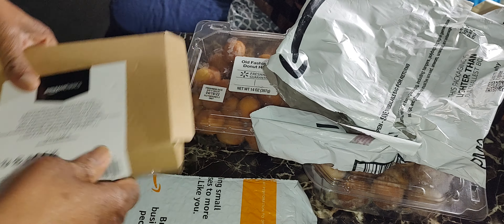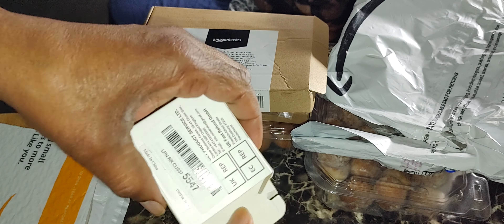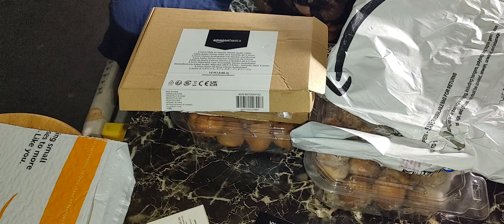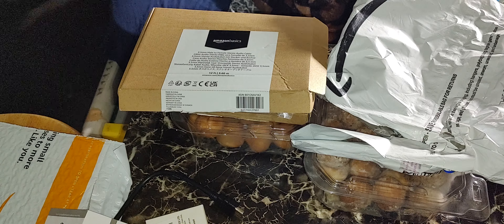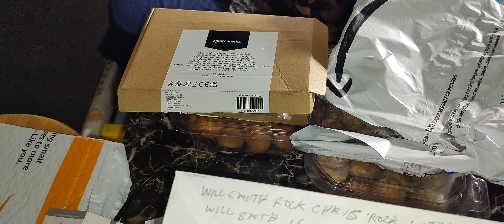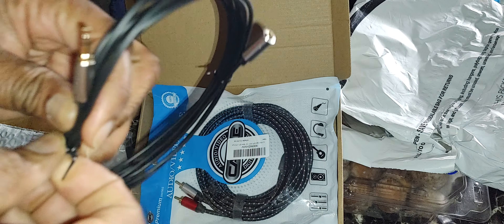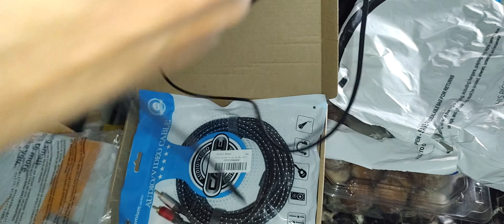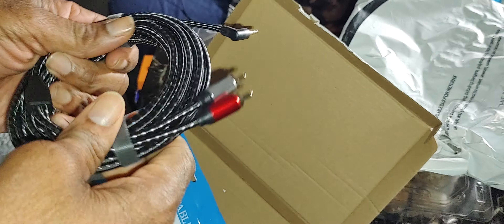WILL SMITH JADA PINKETT SMITH CHRIS ROCK ME JOKE UNBOX VWRHAR HDMI BI DIRECTIONAL SWITCH TV MONITOR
TV HDMI SWITCH AMAZON